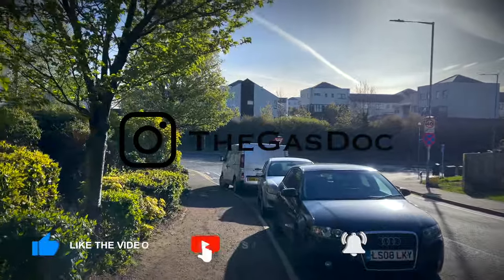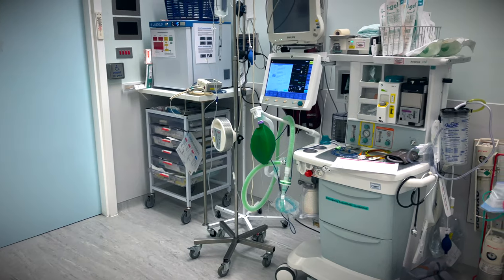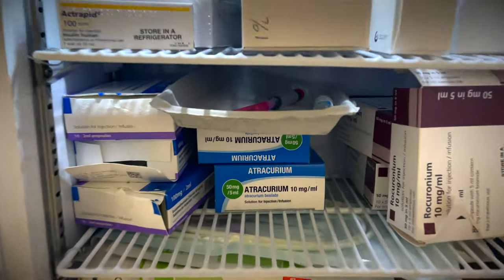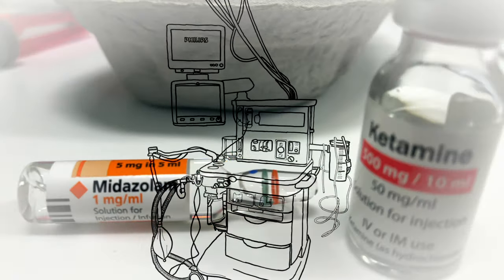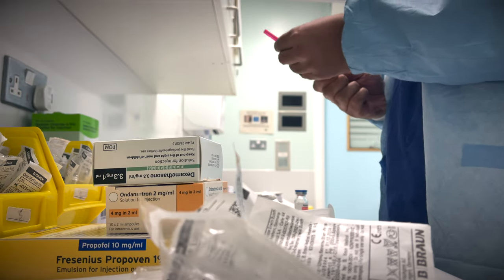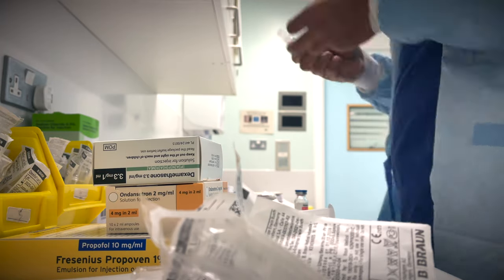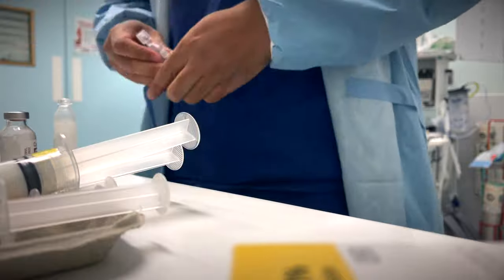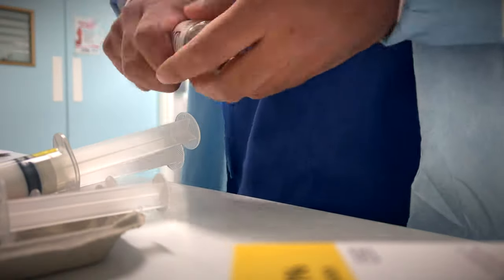Anaesthetist Day In The Life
Here's a glimpse of a very average day in the life of an anaesthetist currently working in Trauma theatres.

Me:
My name is Amin. I graduated from Kings College London in 2015 and went on to complete my foundation years as a Doctor. I then started to specialise in Anaesthesia for a few years, as well as working in Intensive Care throughout the Coronavirus Pandemic. My main interests are motorcycles and photography. Hopefully soon, I will be able to share more of my journeys travelling the world, alongside a glimpse into life as an Anaesthetist.

Samsung T7 500GB SSD
Wireless Keyboard
Wireless Mouse
Extension Lead
Taotronics ANC Headphones
Ikea Desk
Ikea Chair

Tablet Holder

My Camera 📸: All footage filmed on Iphone 12 Pro Max